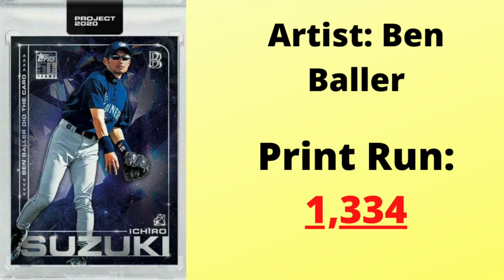Topps Project 2020 Baseball Cards 1-5 Full Breakdown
This video is a full breakdown of the first 5 cards of the Topps Project 2020 baseball card set. We include names of the original rookie cards, the artist and some info around the artists, as well as print run numbers and comparisons of sales over the last couple months.

Links to Supplies:
AmazonBasics Fire Resistant Box Safe for Valuables/Collectibles
10 Ultra Pro 35pt Magnetic Card Holder Cases - Holds Regular Baseball, Football, Hockey Cards